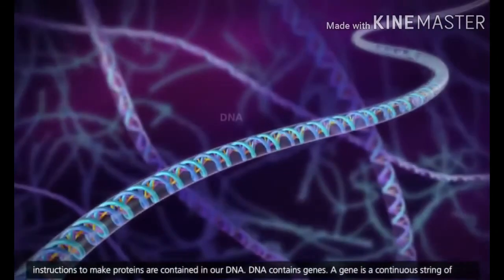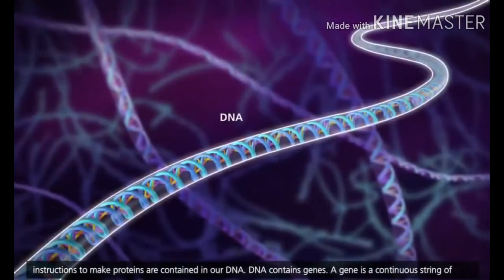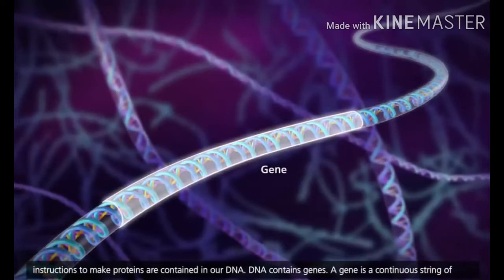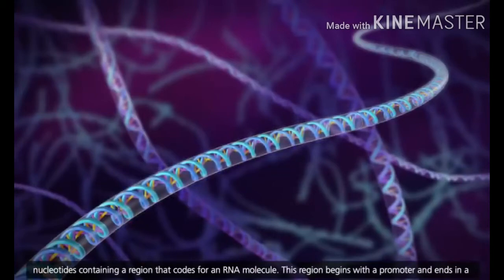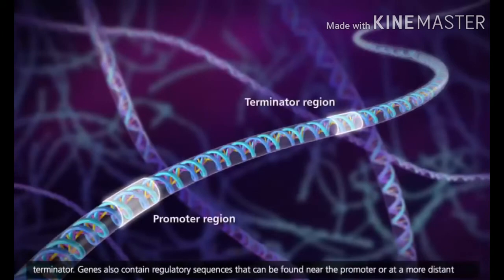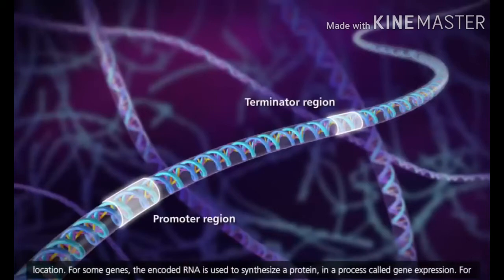Transcription DNA to mRNA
Transkripsiyon işlemi...